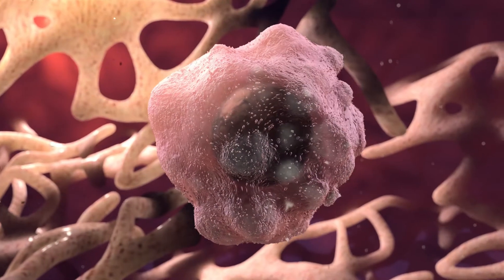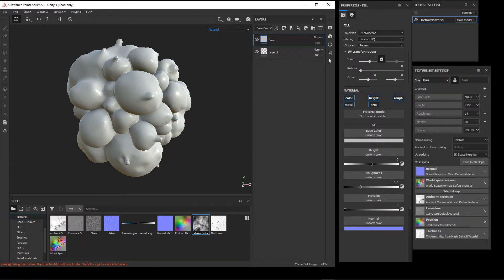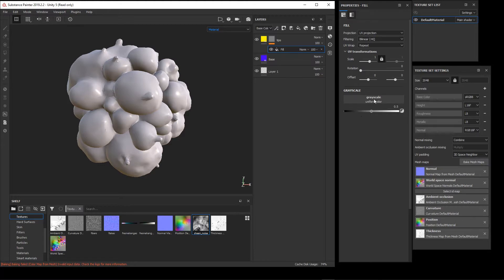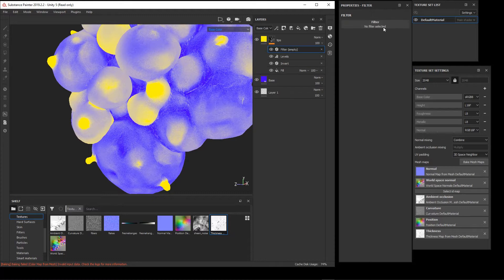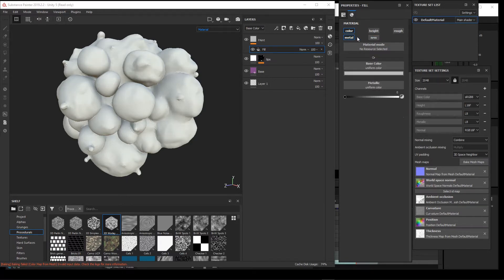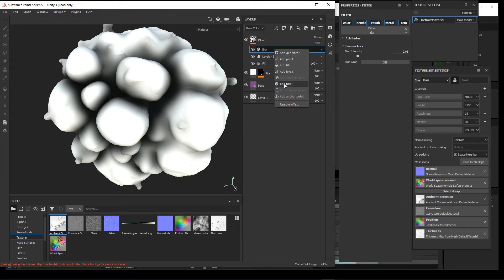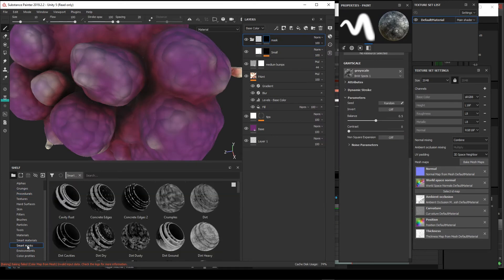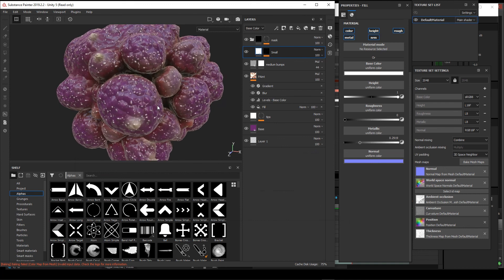Medical Scenes Substance Painter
Substance Painter uses in medical scenes asset creation... for GPU render engines like Redshift, Unity, Octane and more.